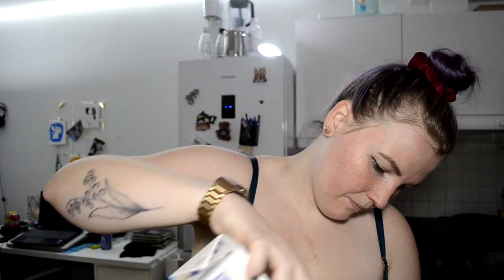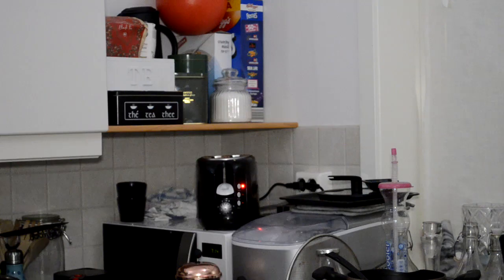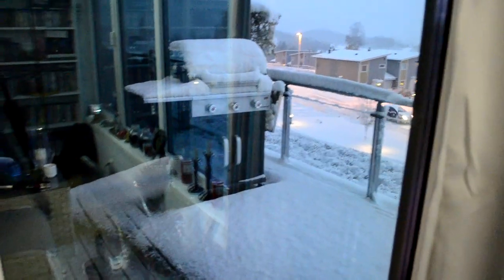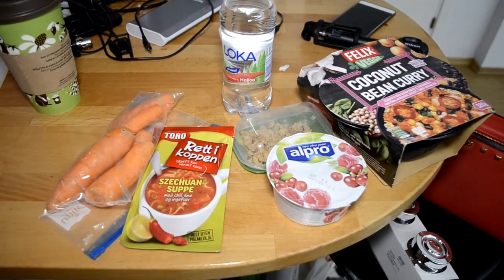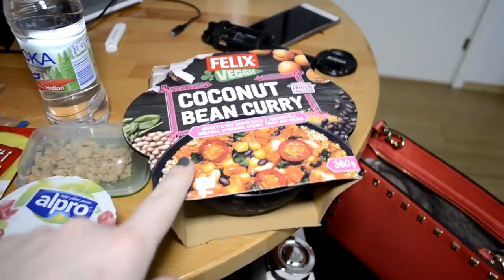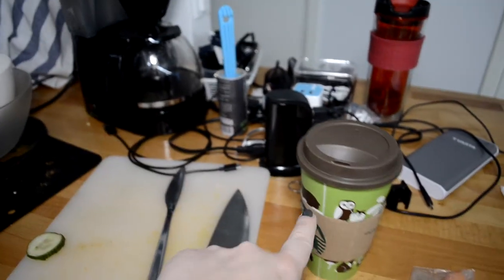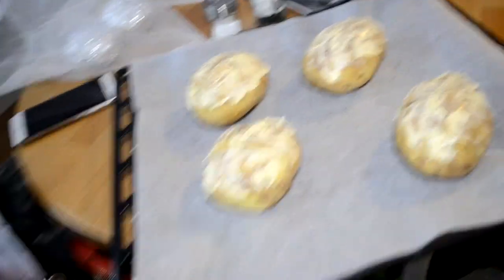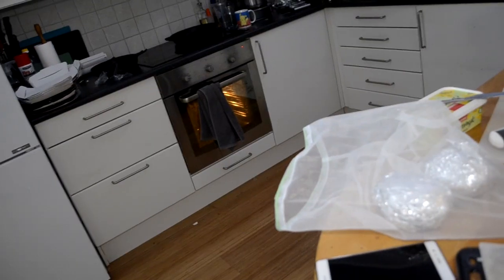What A Vegan Eats @ 1600 kcal for Weight Loss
Hello there! In this video I'll be sharing everything that I ate on October 30th. As you might now, I'm vegan, which means I only eat plantbased foods. Recently I've been sticking to a 1600 kcal diet, as I am working on losing some weight. I've also been following a 7-minute workout program, but that will be out next week! In the meantime, I hope you enjoy this video!